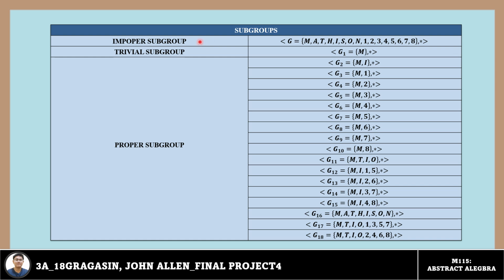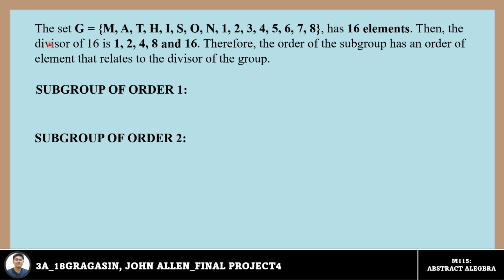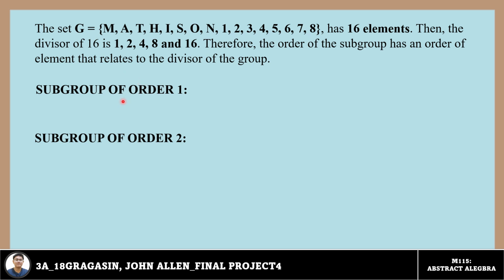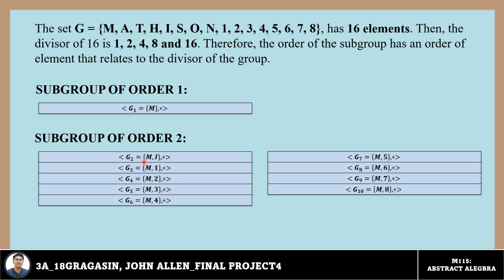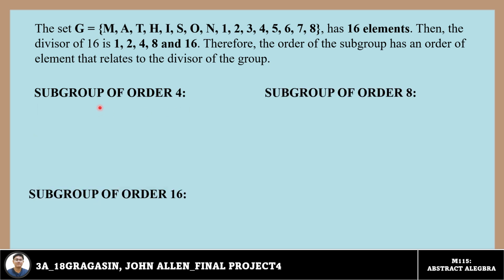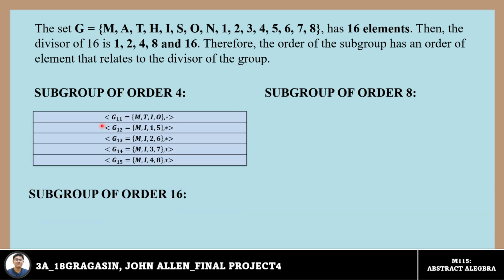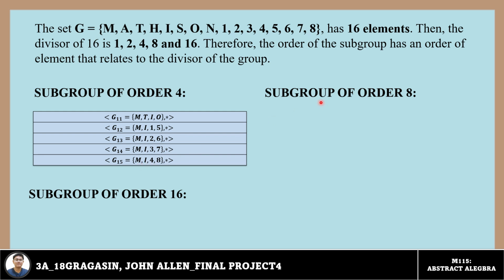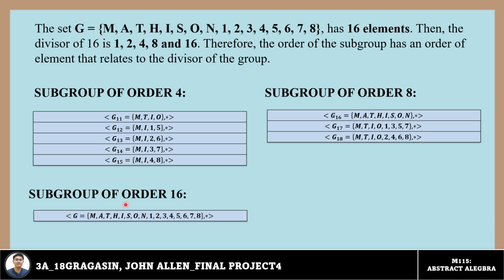3A 18GRAGASIN JOHN ALLEN P FINAL PROJECT4